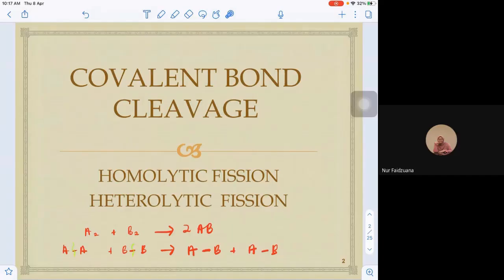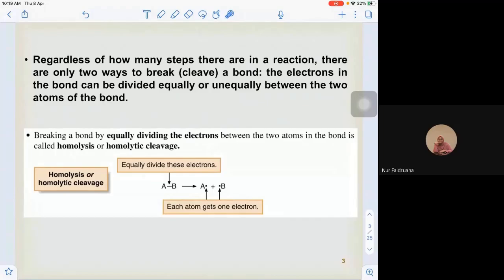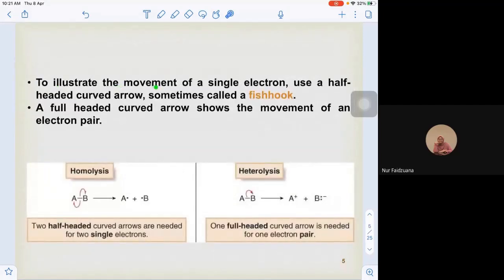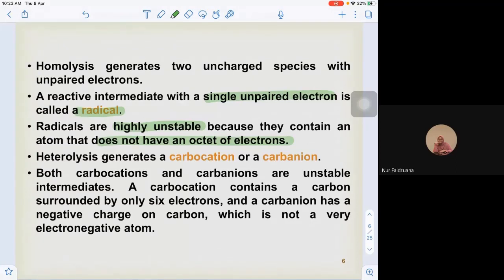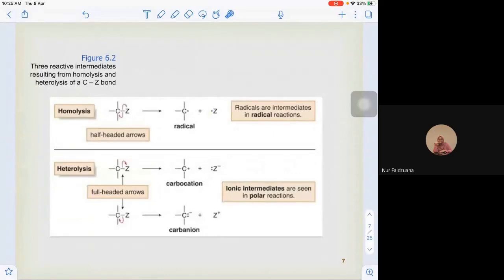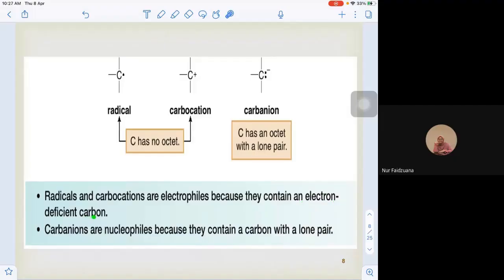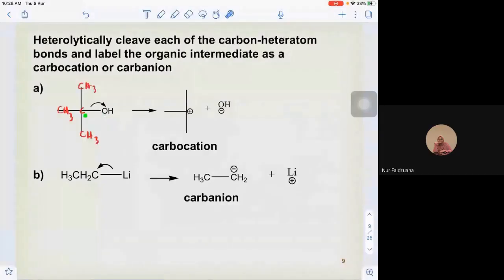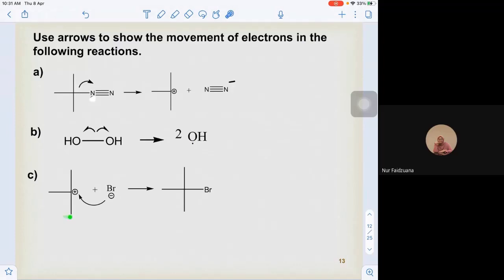1.1.3 Bond cleavage